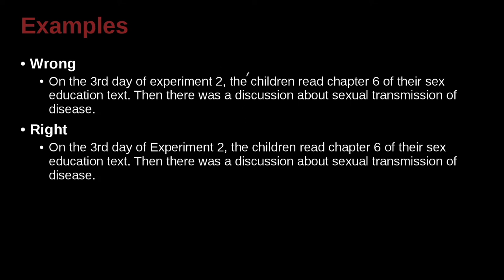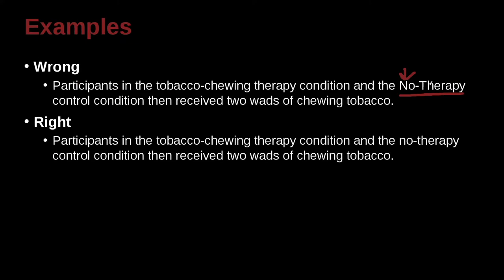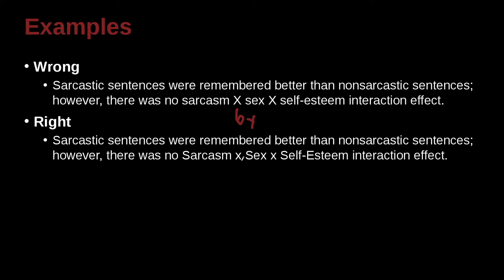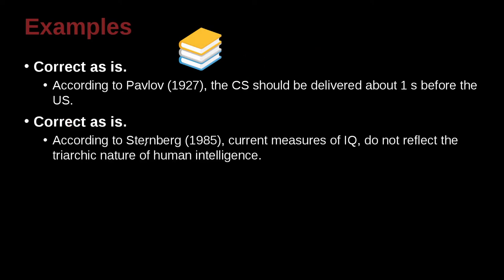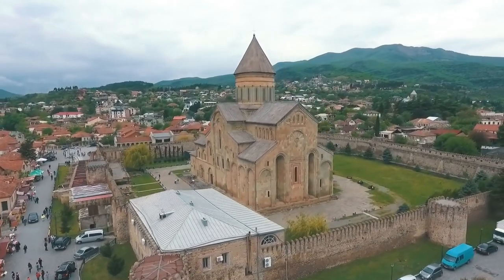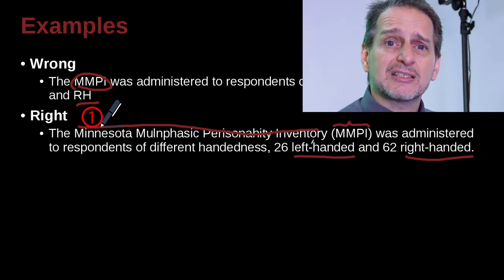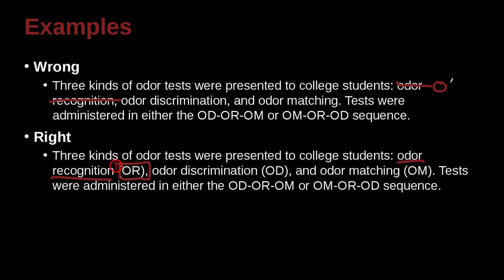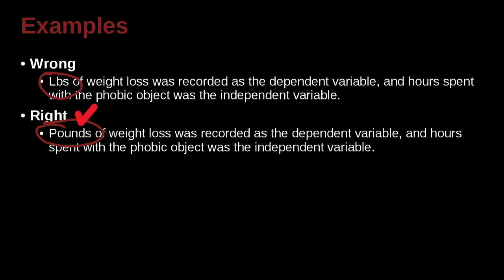APA論文寫作風格及規範 APA MOE MOOC 2022 Unit 4.7 Practice Sentences 3